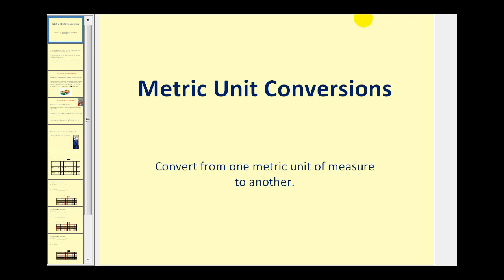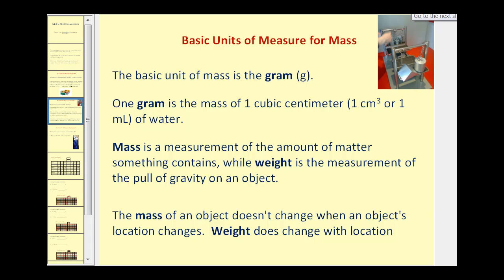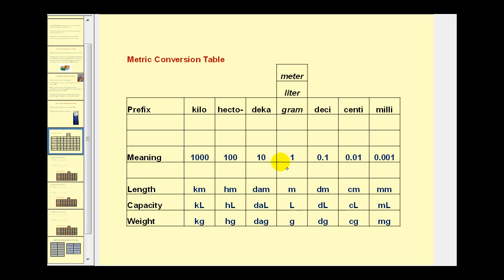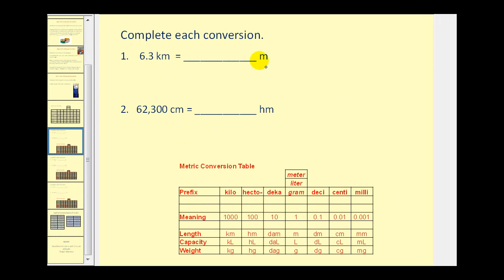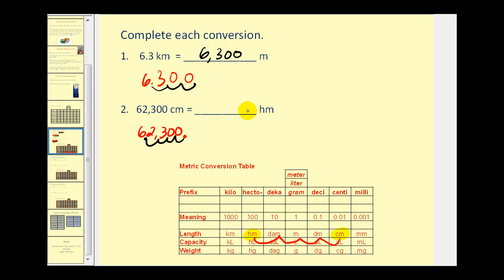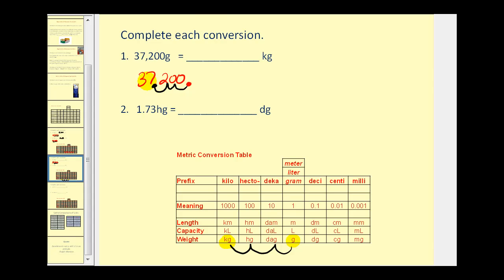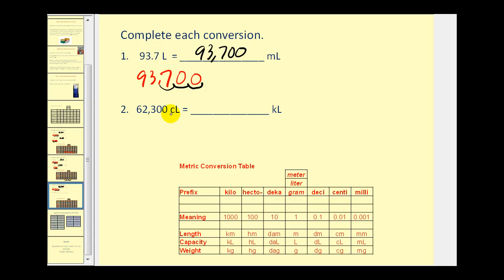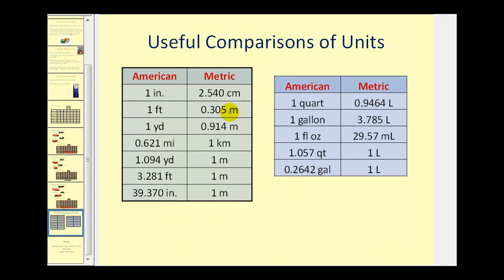Metric Unit Conversion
This video explains how to convert to different metric units of measure for length, capacity, and mass.